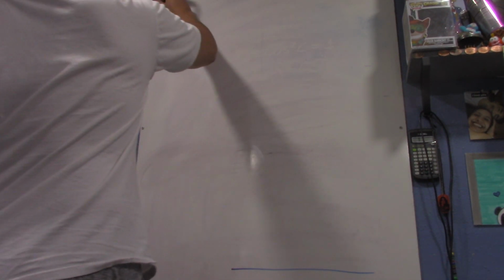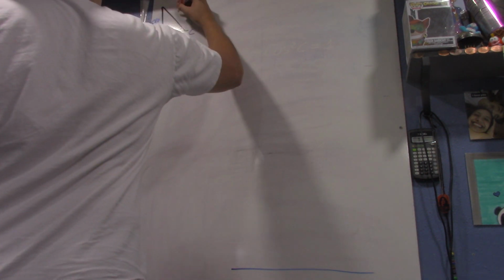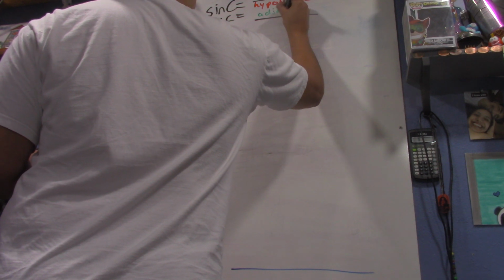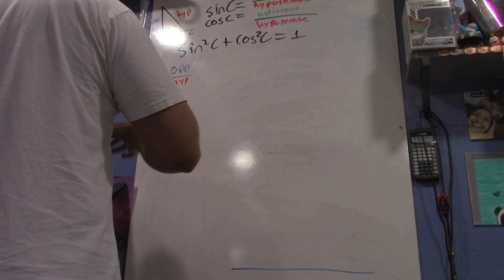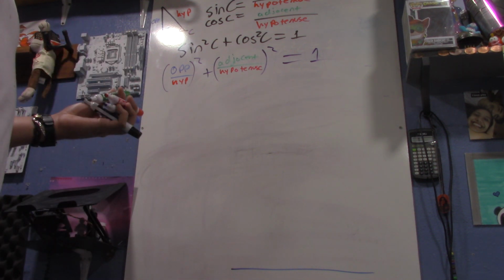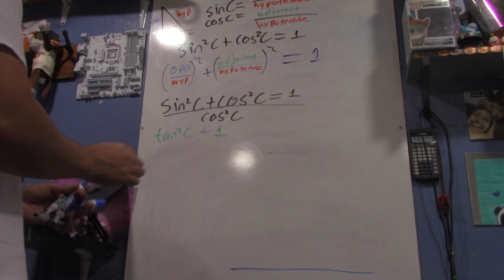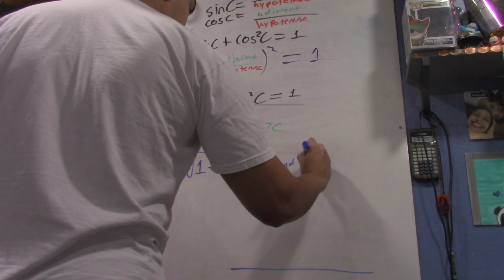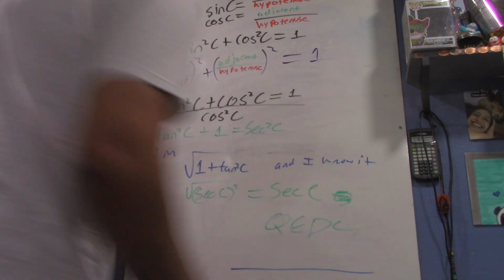Im √tan²(c)+1) and i know it EXPLANATION 2024 MUST WATCH